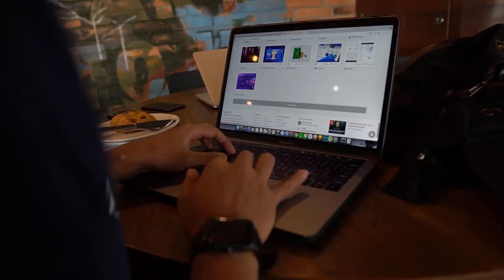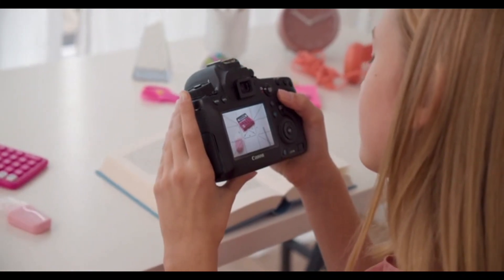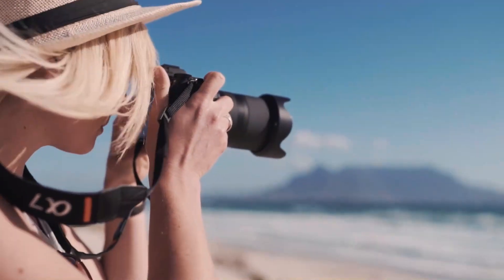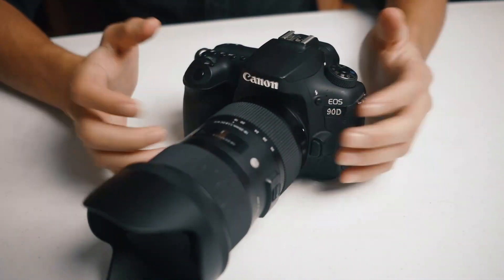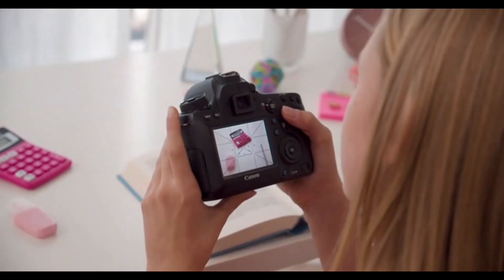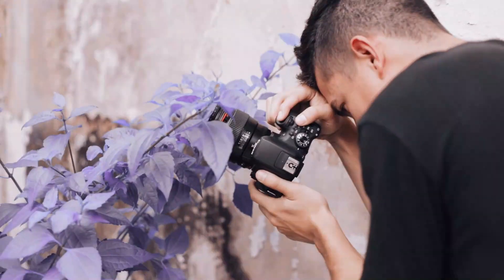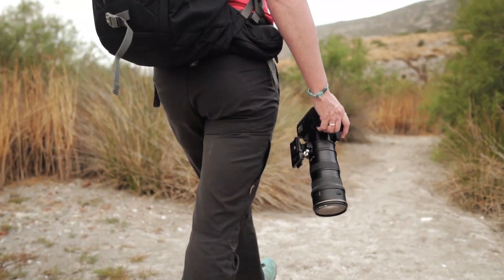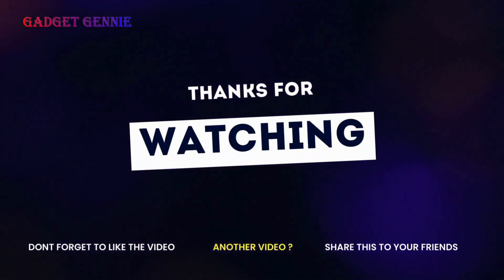5 Best DSLR Camera 2023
Best DSLR Camera In 2023 ⚡Top 5 DSLR Camera⚡Best Photography Camera In 2023 ⚡Best DSLR Camera For YouTube ⚡Top 5 Vlogging Camera Under 50k ⚡Best DSLR Under 50000 (Jan.2023)

In This Video I was explained to Best Camera In 2023. You Can Used To YouTube Channel, Vlog Video Shoot, And Shoot HD Reels Video